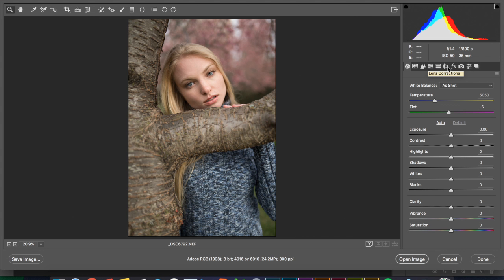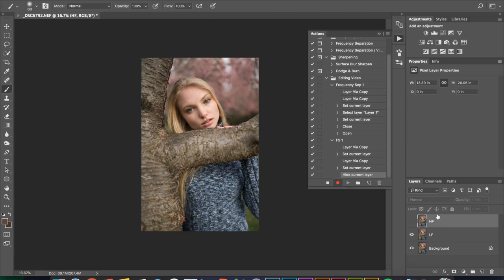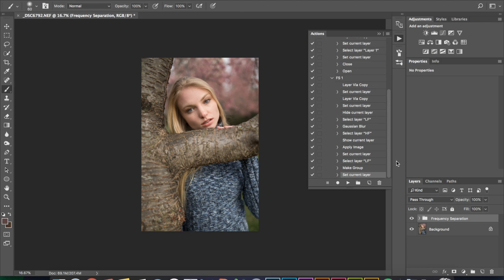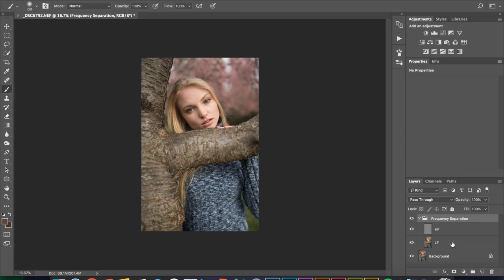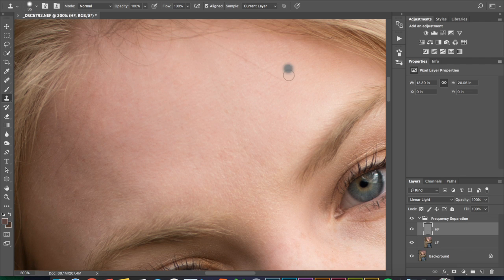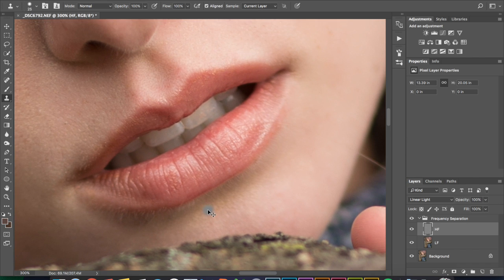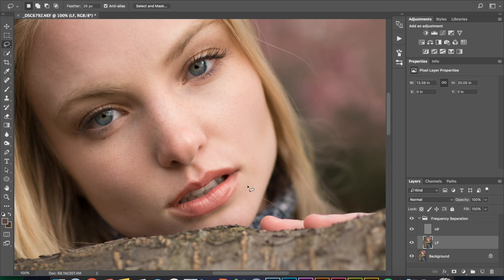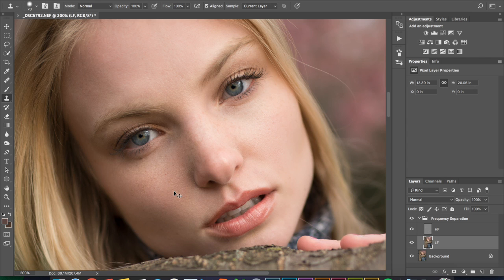01 - Frequency Separation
In this episode of Garch Edits, we are going to cover skin retouching using frequency separation.